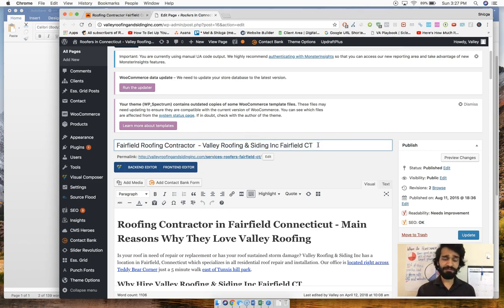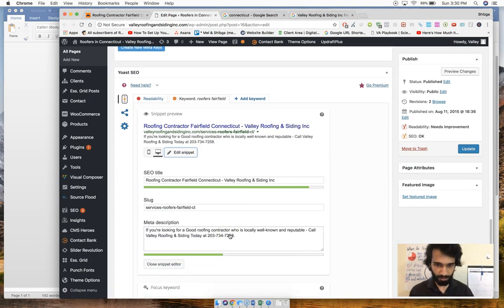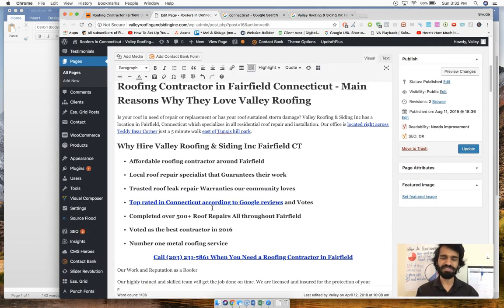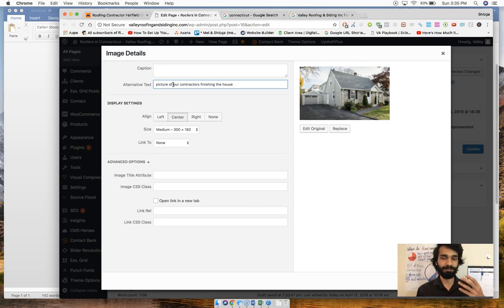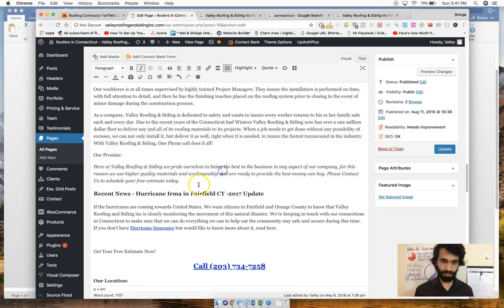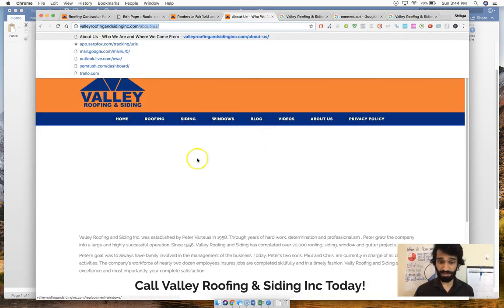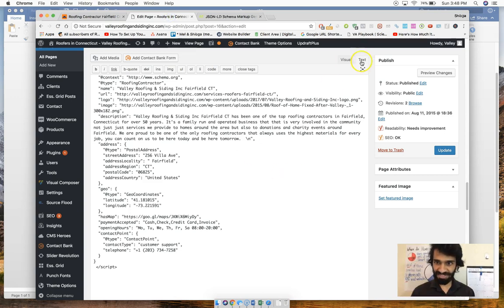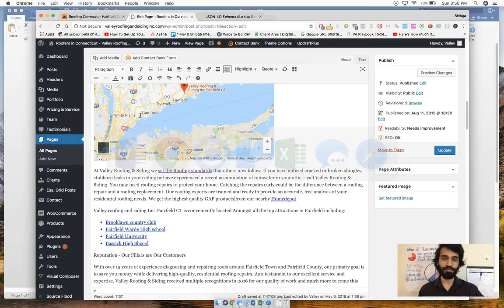Roofing On-Page SEO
You can also check out our blog post on On Page Optimization